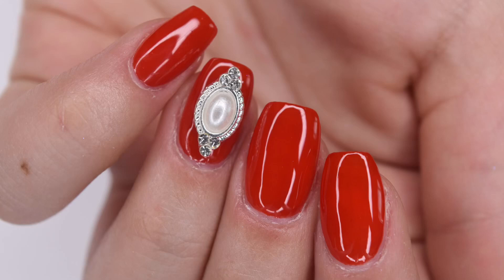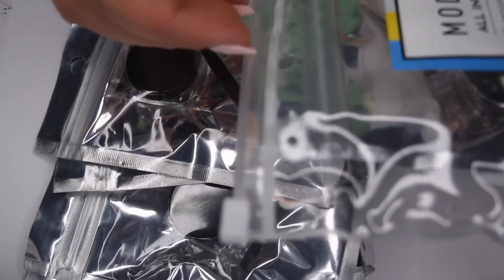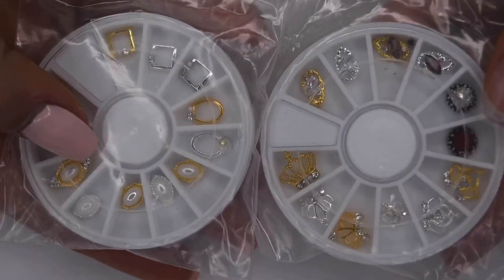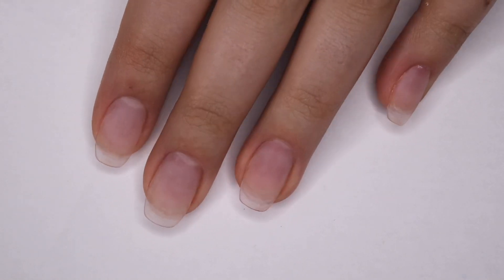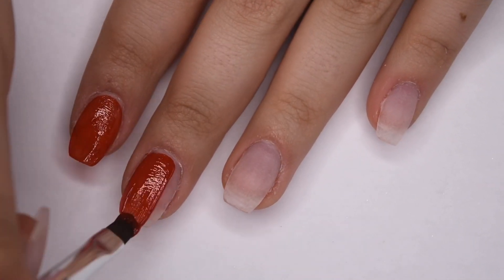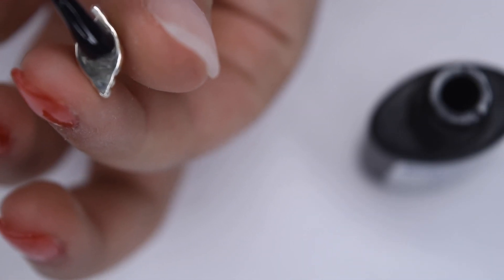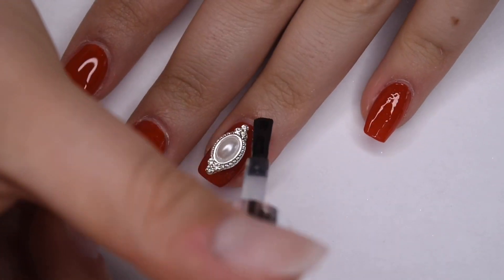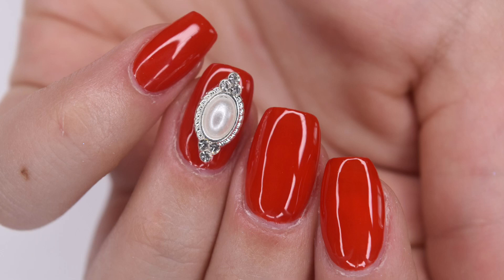modelones christmas lucky bag | was it worth it?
hey guys! in today's video i will be doing a review and unboxing of the modelones christmas lucky bags that release today on the modelones website! these bags are great for the holiday season, and i definitely recommend them! check out all of the information below if you are interested. enjoy! :)

christmas luck bag information:
-lucky bags are filled at random
-all lucky bags will contain $50+ of product

- there are also different priced lucky bags on the modelones website.